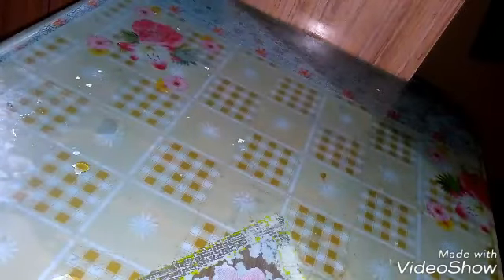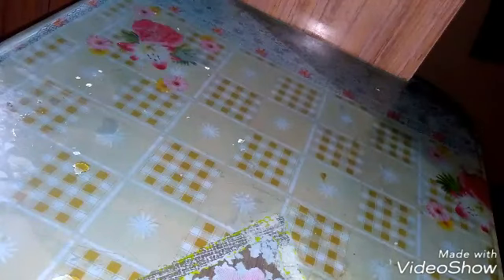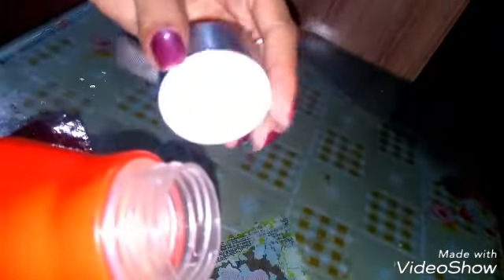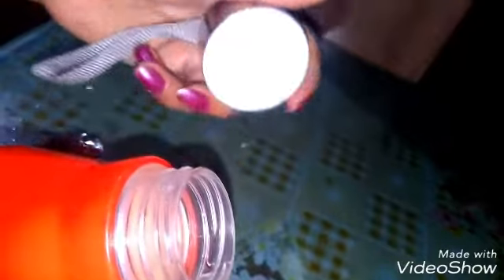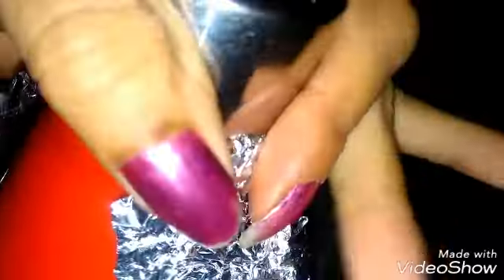Stop leakage from water bottle ,Easy trick by Creative R*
With the help of only one thing u can stop leakage of ur water bottle and this trick will increase the life of ur water bottle!!thanks.